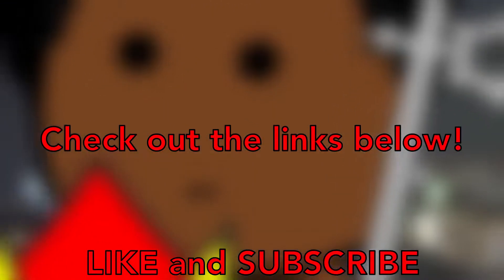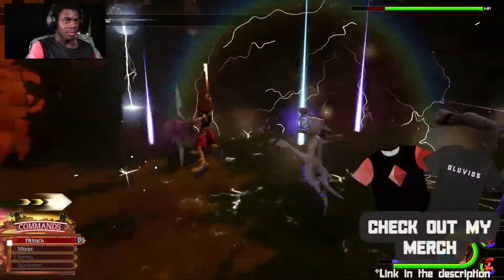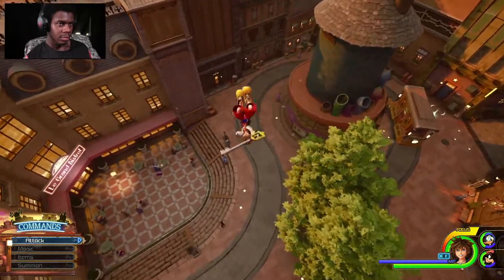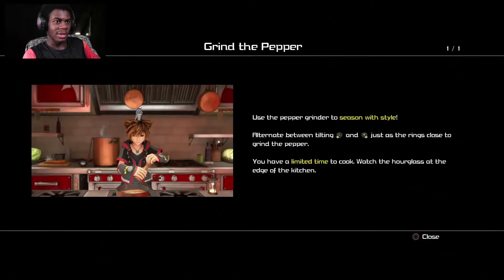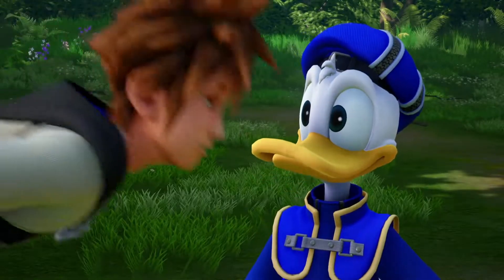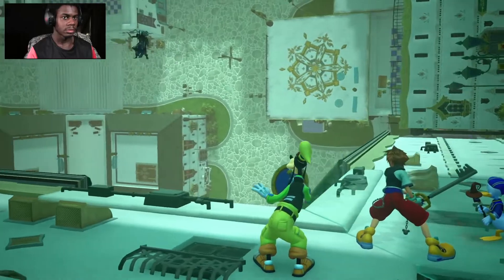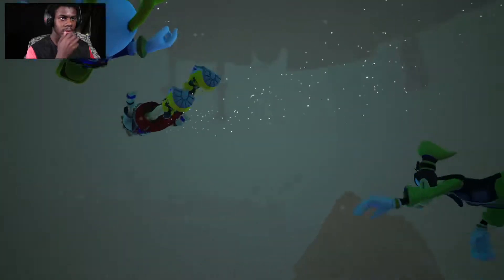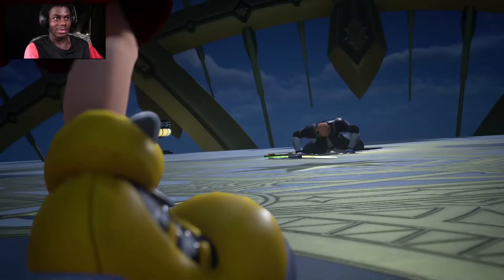KH1 Sora Mod Showcase | Kingdom Hearts 3 PC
Kingdom Hearts PC ( Epic Games Windows 10 ) finally receives a mod that lets you play as KH1 Sora! This mod swaps the model with normal KH3 sora, which means that it's fully functional in gameplay and in cutscenes! Hopefully a KH1 voice mod can come out soon!

Help secure private information like your passwords, bank details and credit card numbers when using public Wi-Fi on your PC, Mac or mobile device.

-Oluvids-

Originally created by SQUARE ENIX

Really good remix made by ROLAND-M78